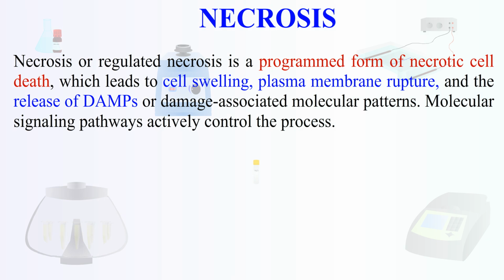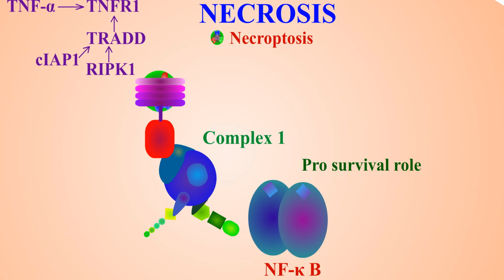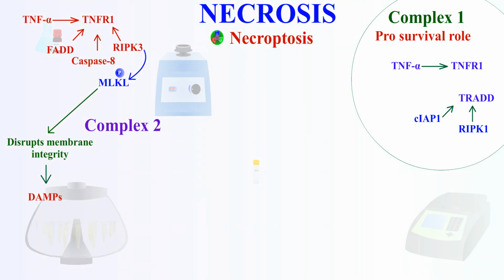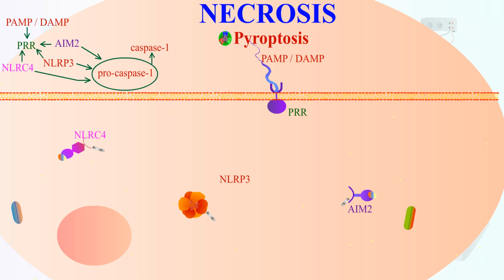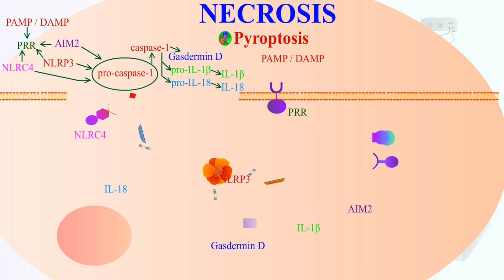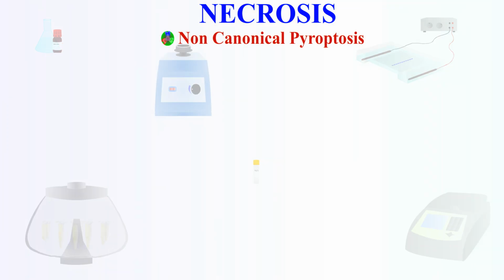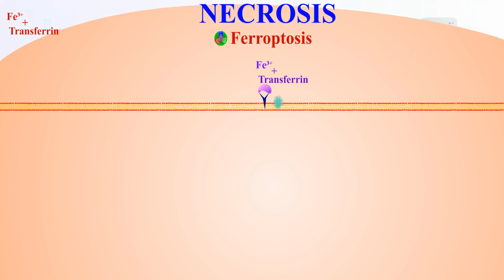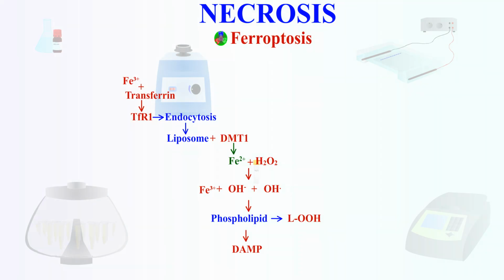NECROSIS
Abstract:
Necrosis, once considered an uncontrolled form of cell death, is now recognized to include regulated pathways known as regulated necrosis. These pathways lead to cell swelling, plasma membrane rupture, and the release of damage-associated molecular patterns (DAMPs), thereby triggering inflammation. Major types of regulated necrosis include necroptosis, pyroptosis, and ferroptosis. Necroptosis is mediated by receptor-interacting protein kinases (RIPK1 and RIPK3) and the pseudokinase MLKL, following TNF-α signaling when apoptosis is blocked. Pyroptosis is an inflammatory cell death driven by inflammasome activation, caspase-1 cleavage of gasdermin D (GSDMD), and subsequent pore formation in the plasma membrane, with both canonical (caspase-1) and non-canonical (caspase-4/5/11) pathways responding to microbial signals such as lipopolysaccharide (LPS). Ferroptosis, on the other hand, is characterized by iron-dependent lipid peroxidation driven by excessive intracellular ferrous iron (Fe²⁺) and reactive oxygen species (ROS), ultimately damaging cell membranes and releasing inflammatory signals. These forms of cell death play vital roles in host defense, inflammation, and various pathologies including cancer and neurodegeneration.